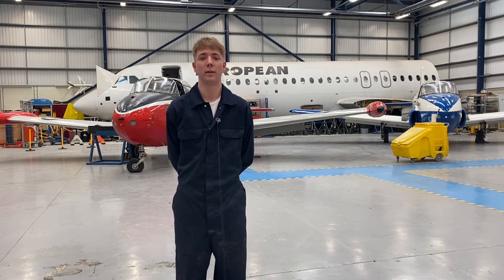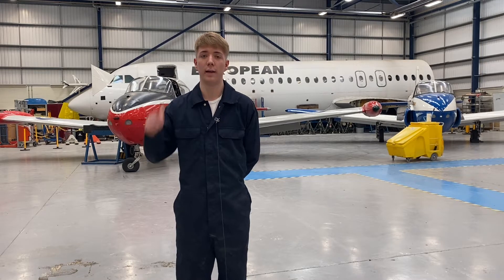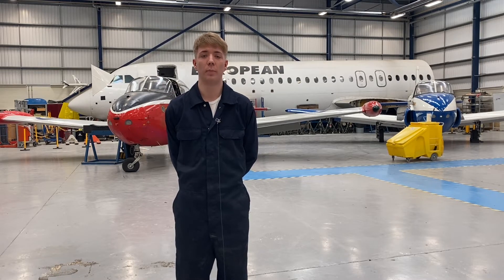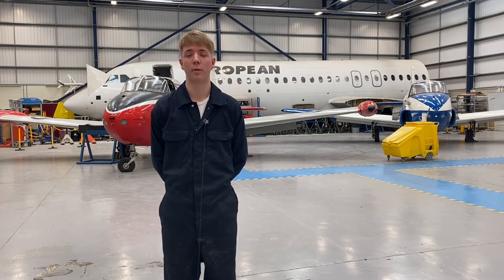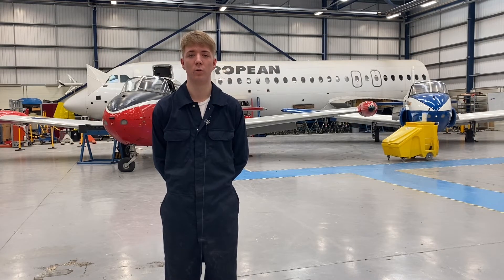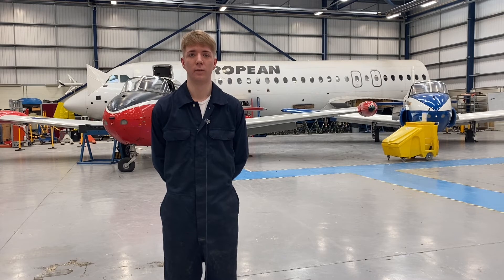Aviation student Alfie discusses our brand new jet!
Alfie explains how the brand new jet bought as part of the OfS £2m investment into STEM facilities will benefit him in his studies and career.